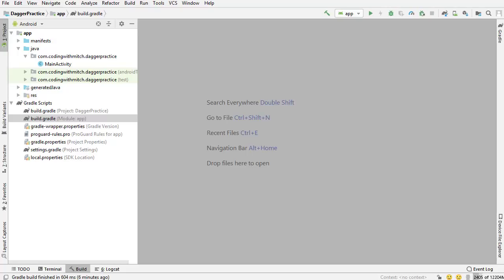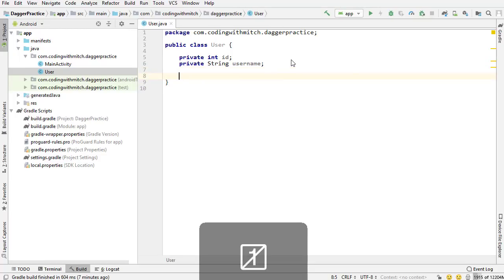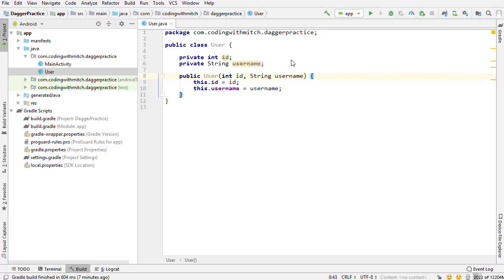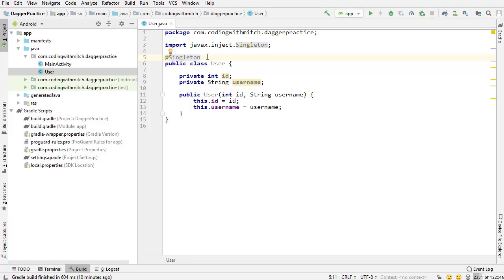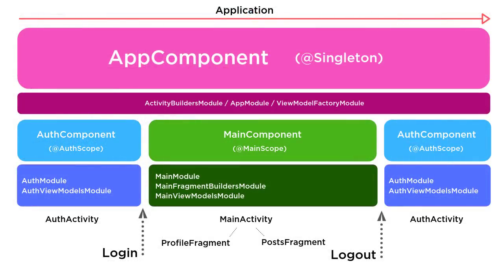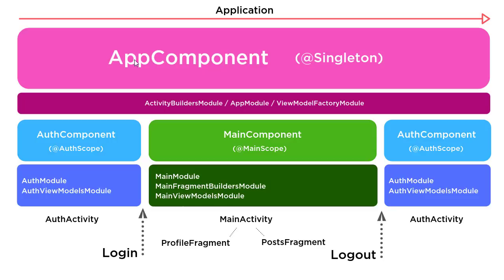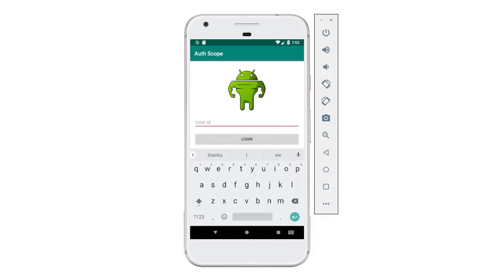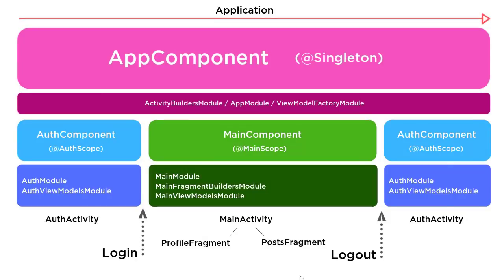What is Dependency Injection on Android with Dagger2?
A brief description of what dependency injection is. This is not an actual example of how to use dagger. This is purely conceptual.